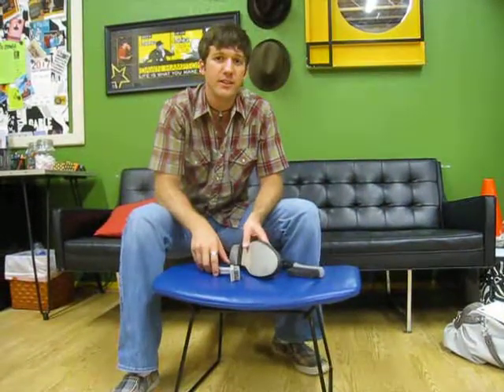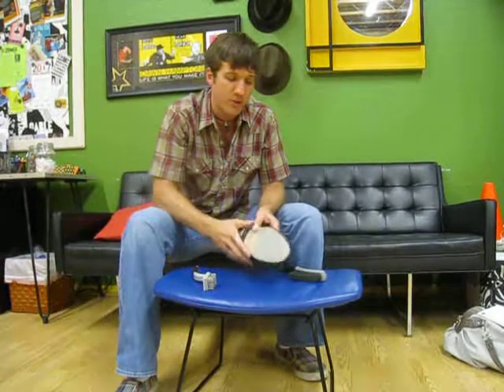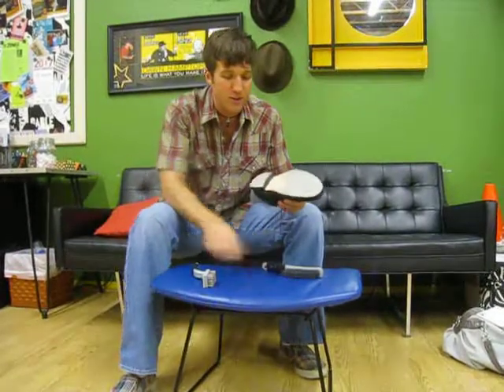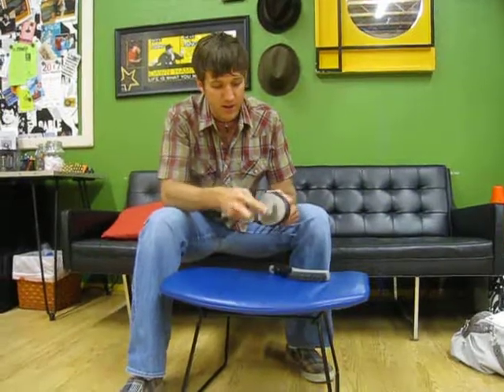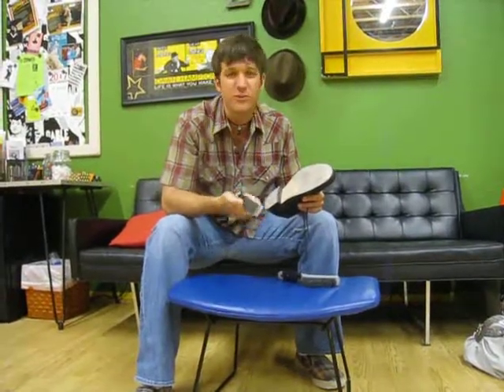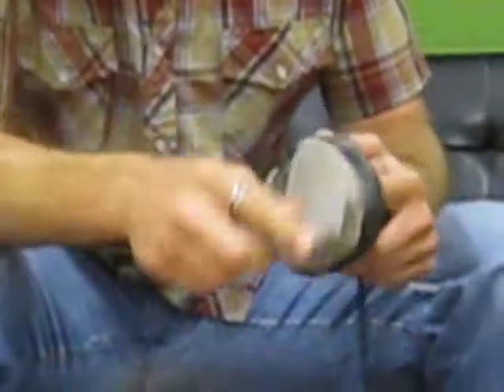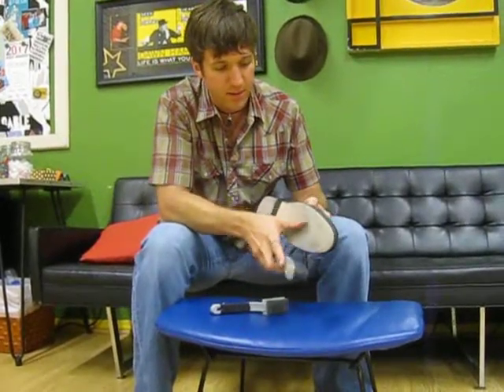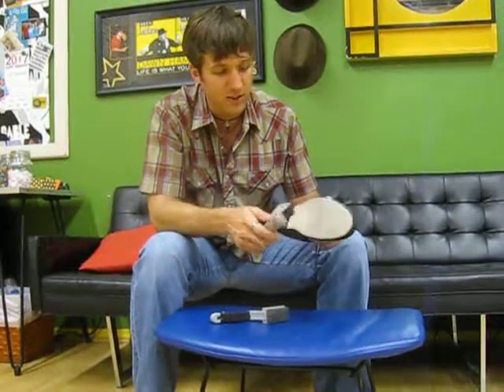momentum dance concepts, #8, shoe brushes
momentum dance concepts
hints and tips | steps to success
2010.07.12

shoe brushes

a new tip is posted each week on our website (see above). this video is intended for review and entertainment purposes only.